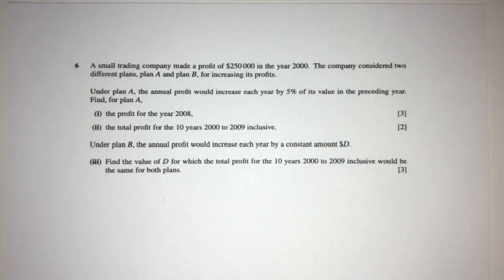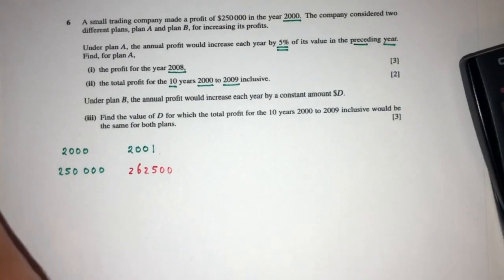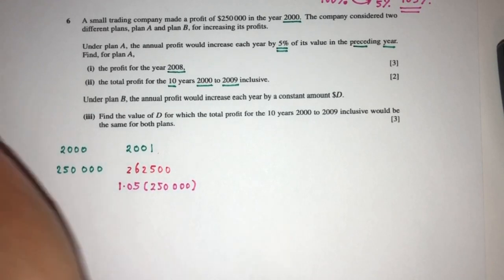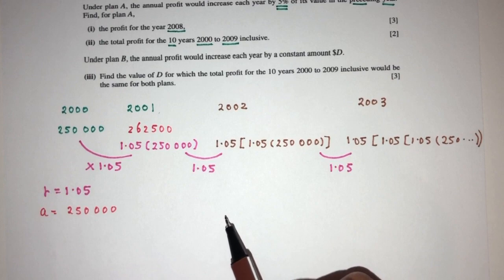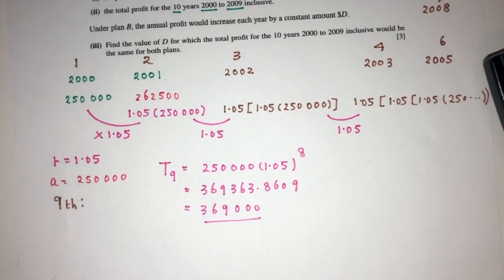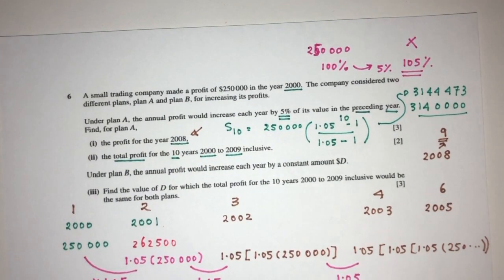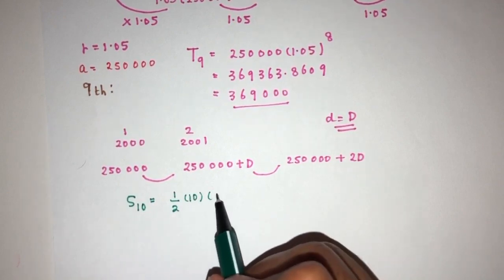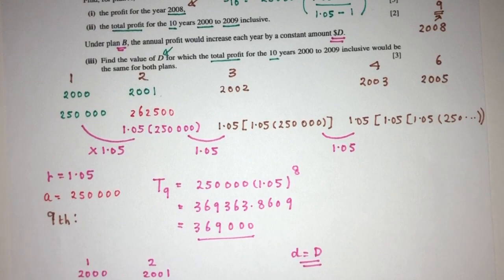A Level P1: #8. Series